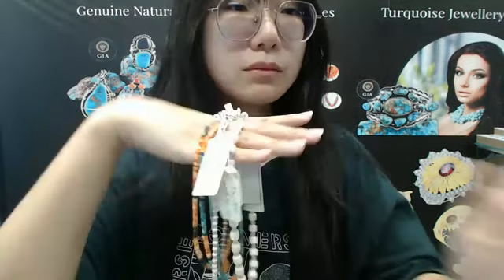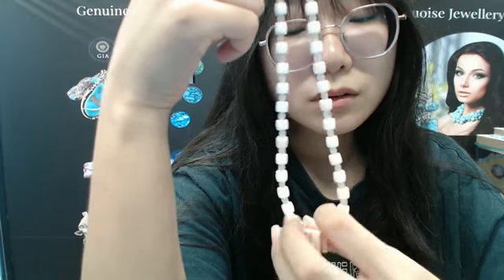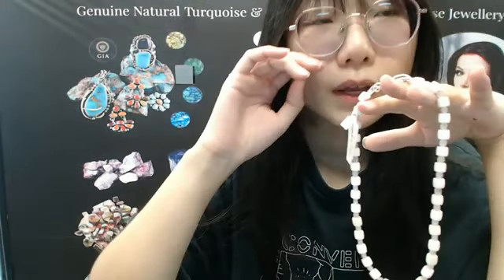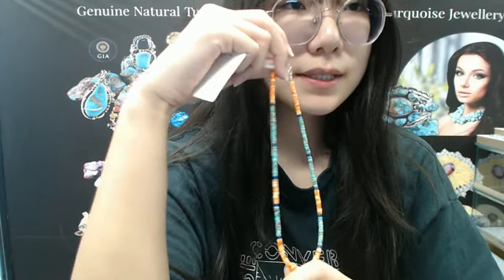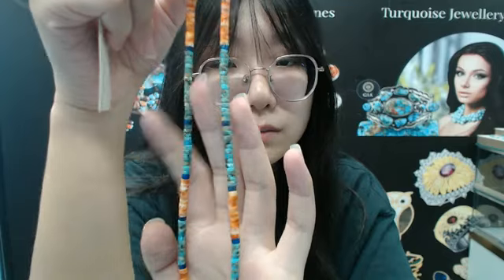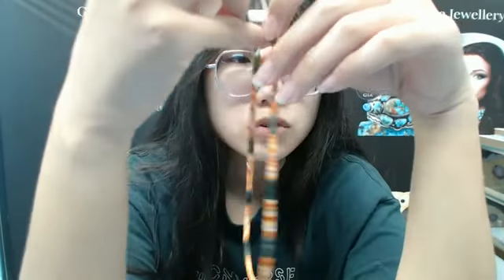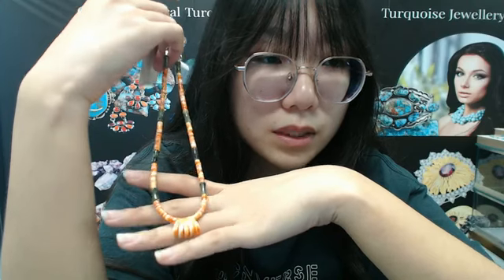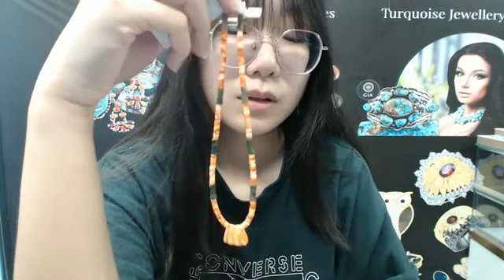20240826-01 Natural turquoise spiny oyster Lapis lazuli Beads Necklace transparency gemstone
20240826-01 Natural turquoise spiny oyster Lapis lazuli Beads Necklace transparency gemstone 16inch 925 Sterling Silver Chip Statement necklace Gift For Her oneofakindjewelry womensjewelry holidayseason giftideas holidaygifts gifts holidayelegance jewelryoftheday holidayjewelry holidaygiftguide sterling silver